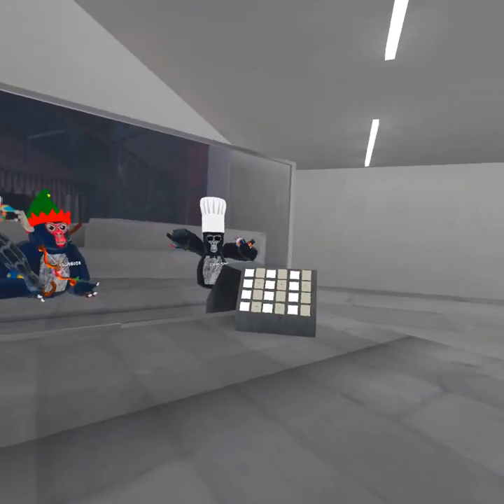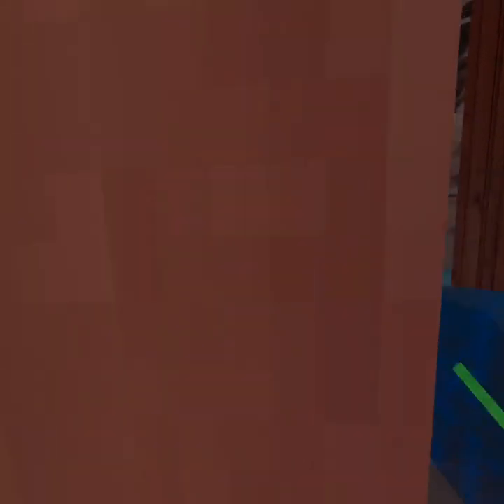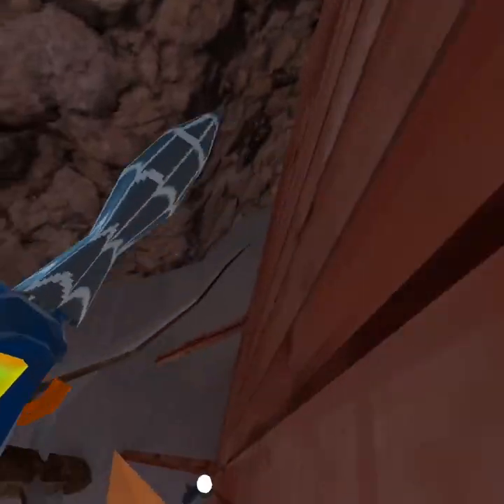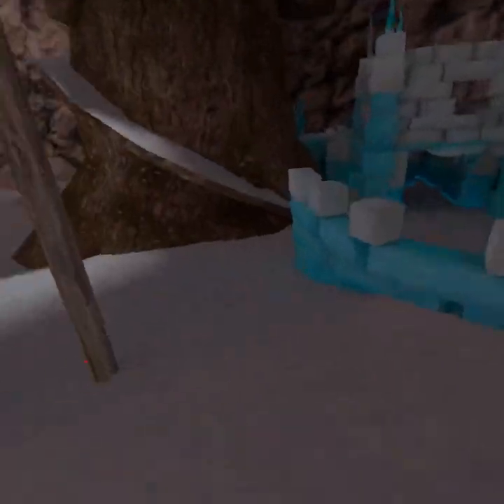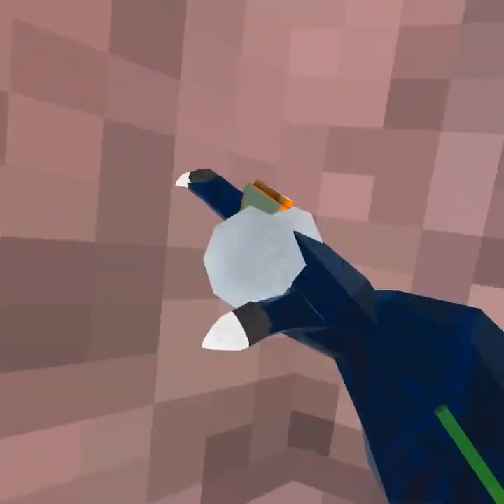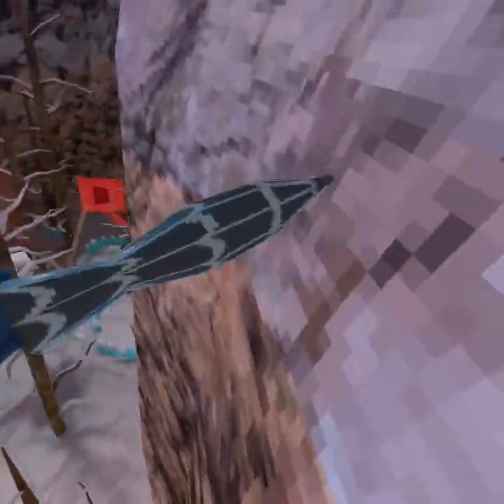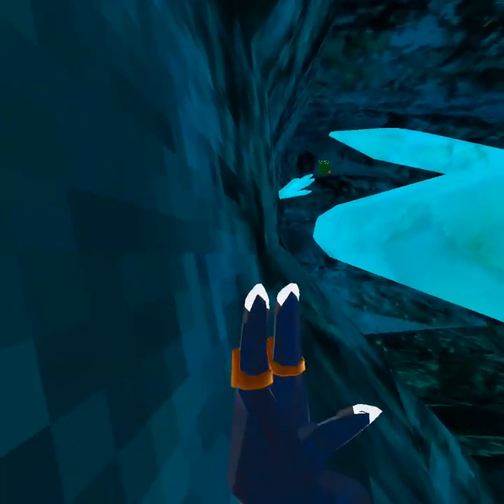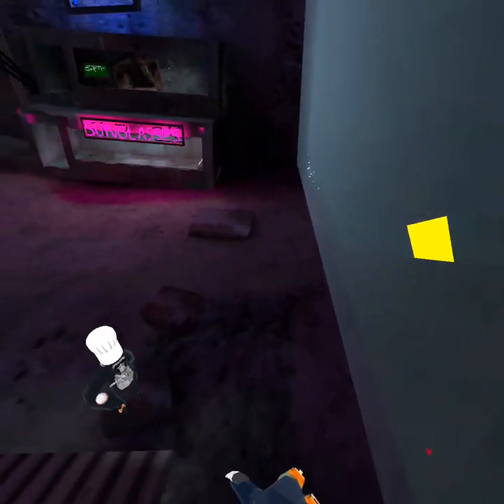Gorilla tag tutorial